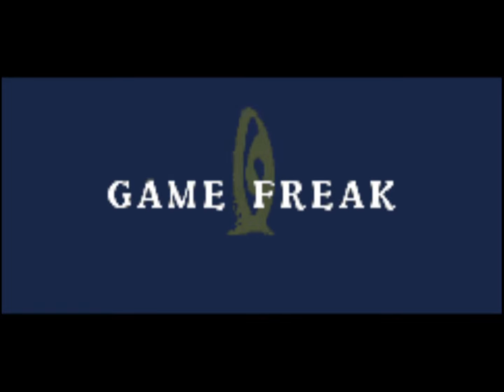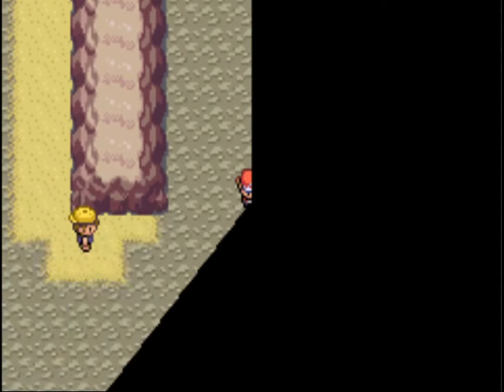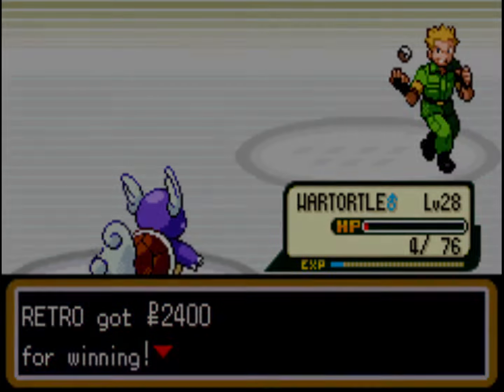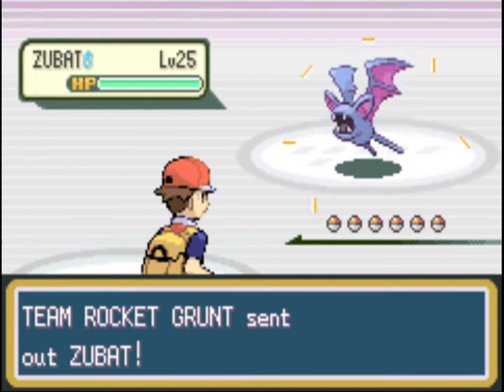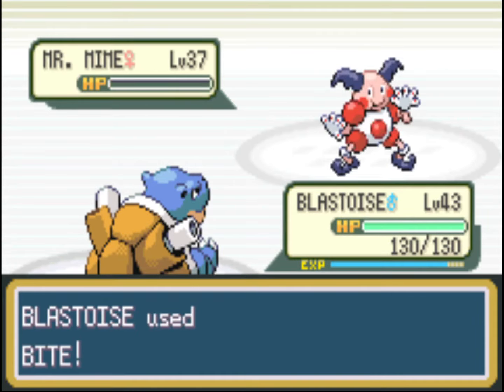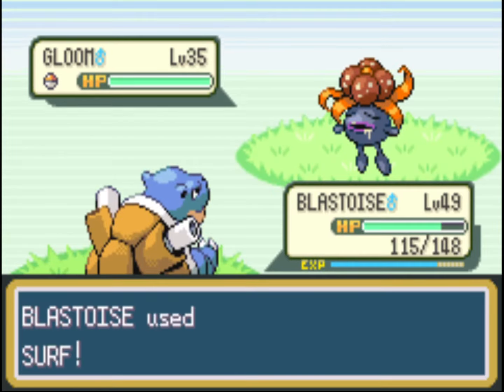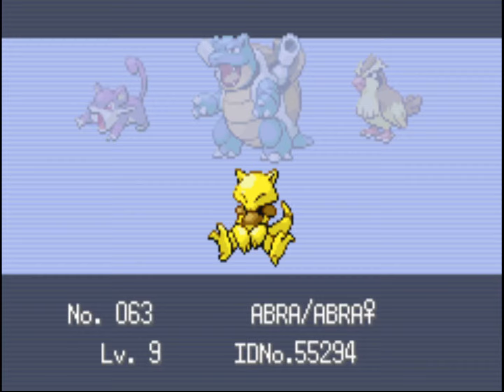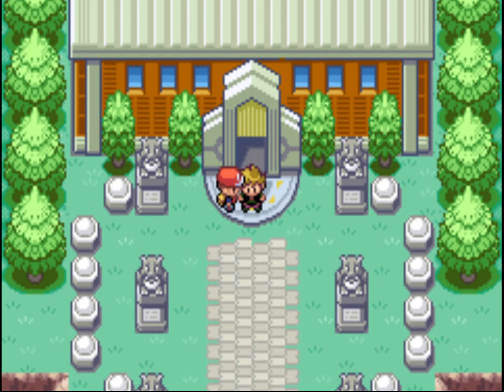Full Game Walkthrough - Pokemon Fire Red - Gameboy Advance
This commentated guide focuses on the essentials for beating.

Game: Pokemon Fire Red - Nintendo Gameboy Advance